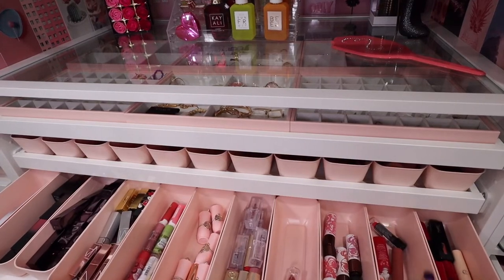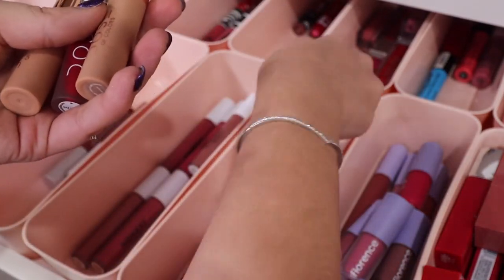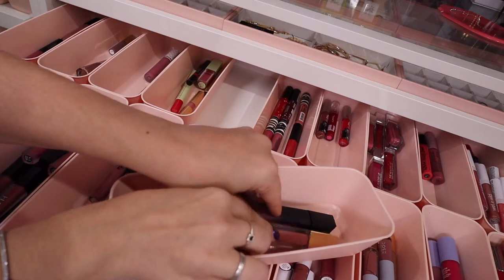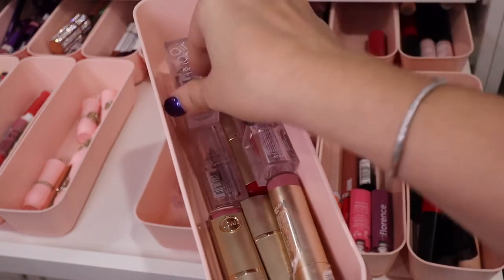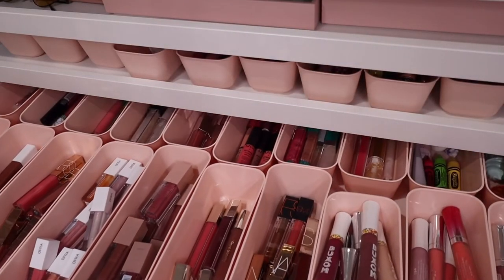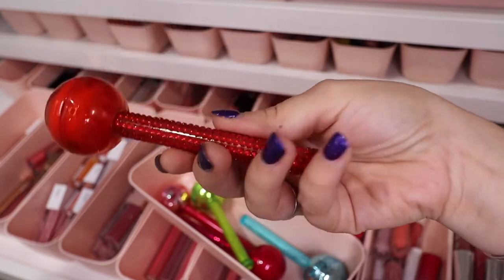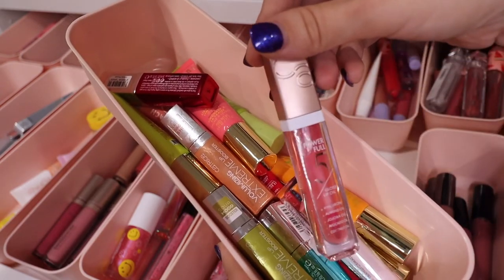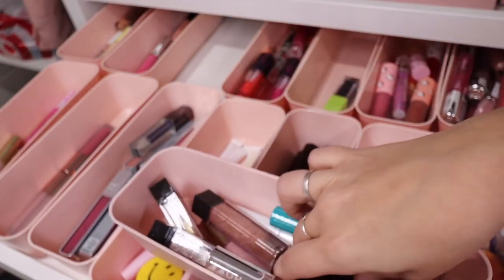MY FULL LIPSTICK COLLECTION & STORAGE 2023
LIPSTICK TOWER
LIPSTICK HOLDERS

Mama Necklace
Lightning Earrings

 lipstick declutter 2022, bullet lipstick declutter, makeup declutter 2022, makeup collection 2022